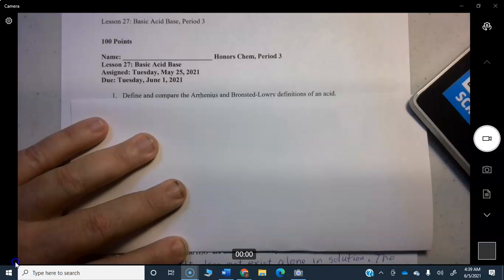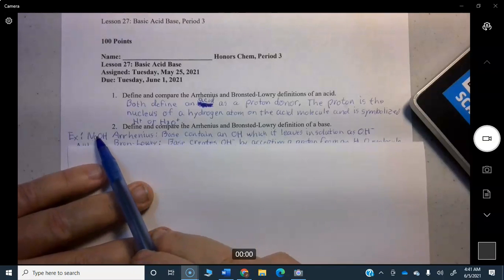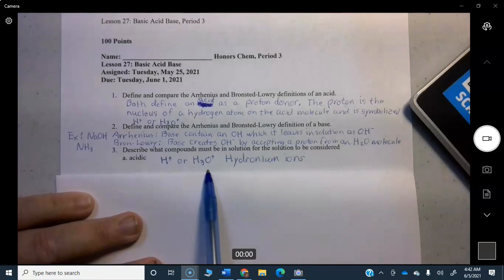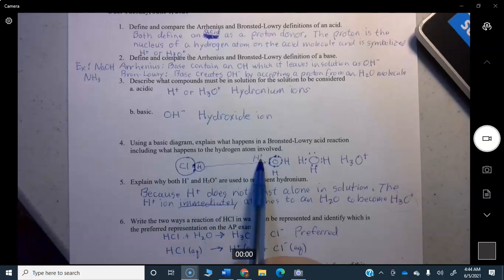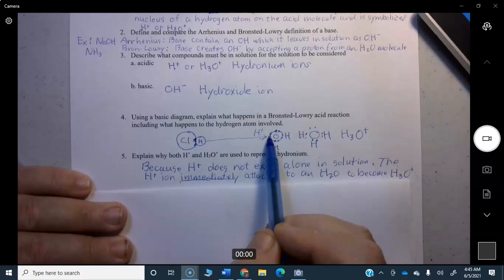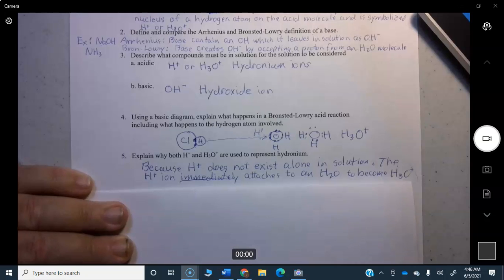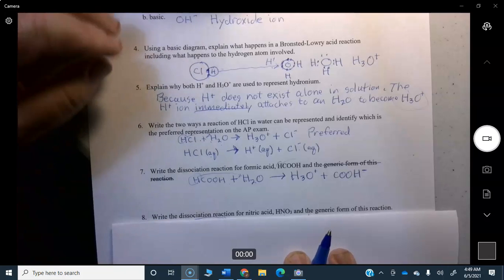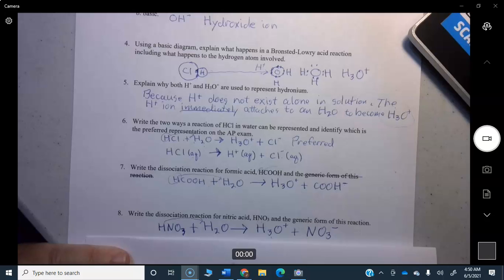L27 Acid Base ans part 1